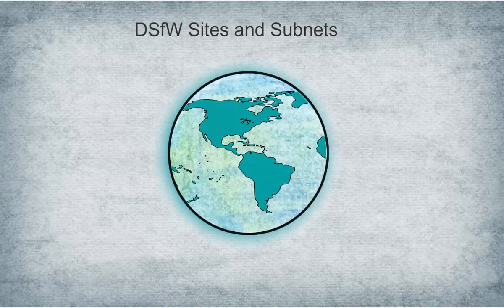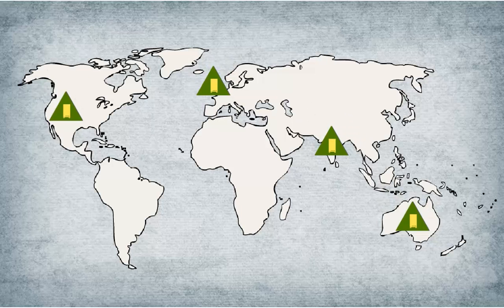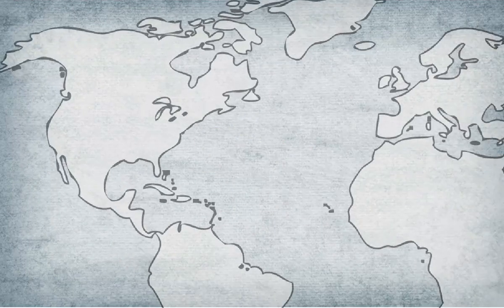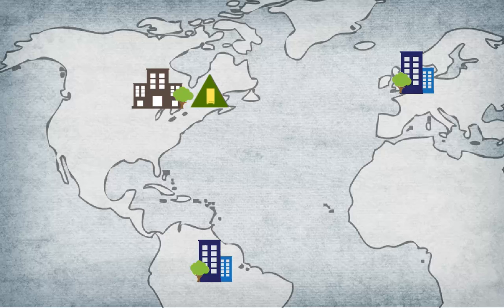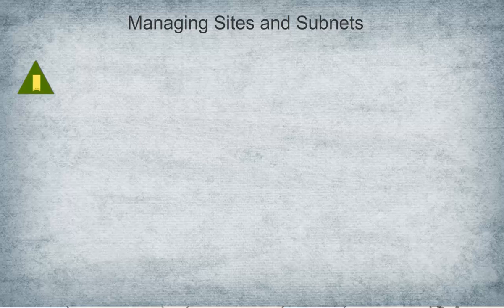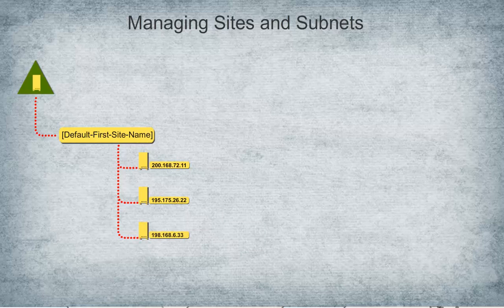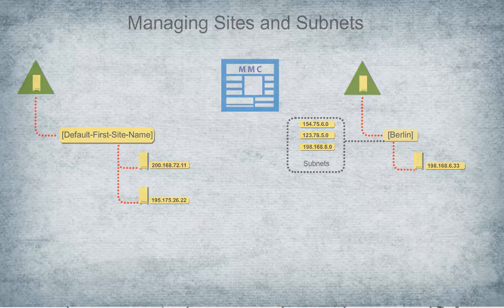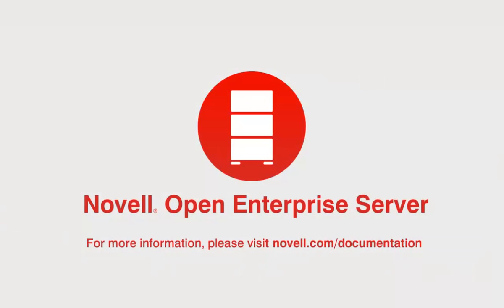DSfW Sites and Subnets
Learn how to use the DSfW Sites and Subnets feature to move a domain controller from one site to another. -